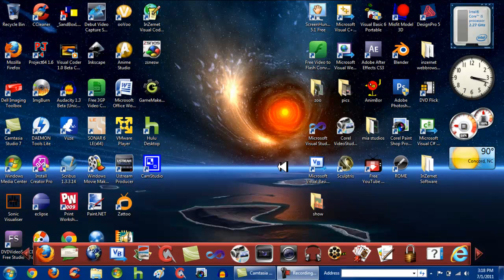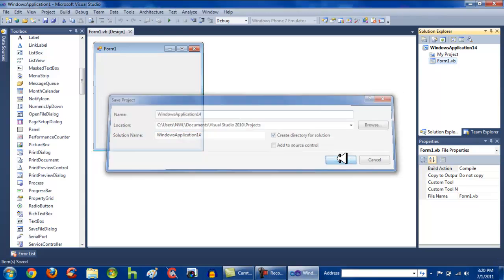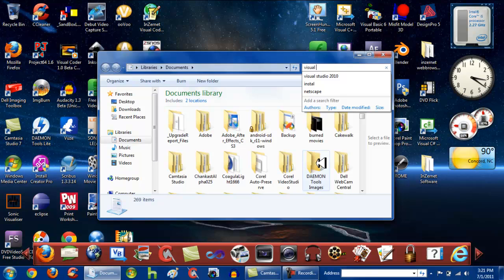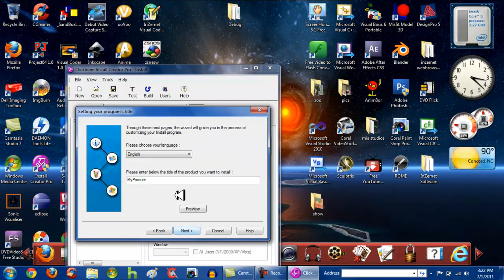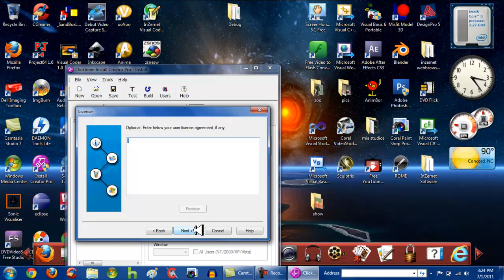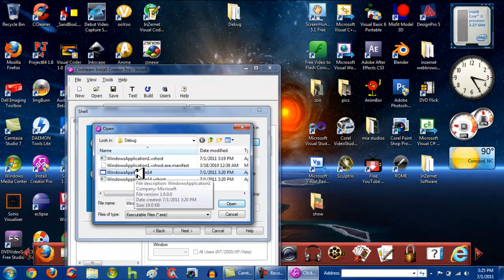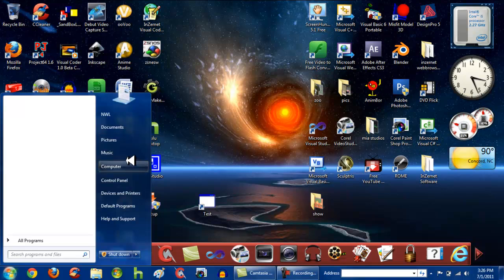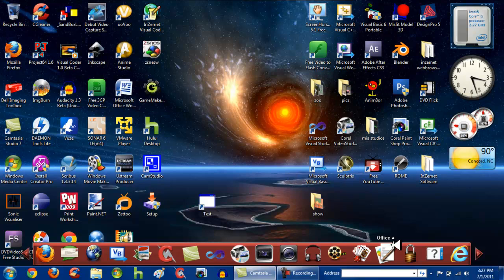How to make an installer for your Visual Basic Application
This is a tutorial on how to make an installer for your Visual Basic program.